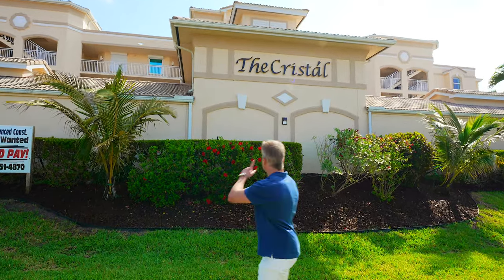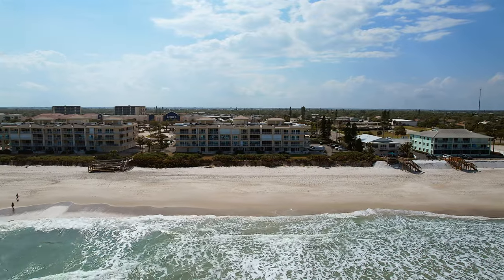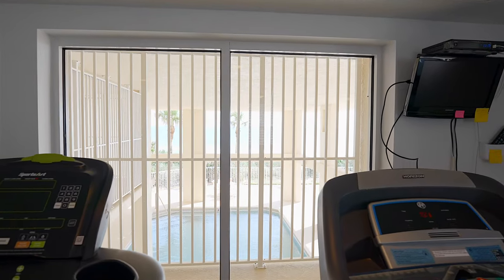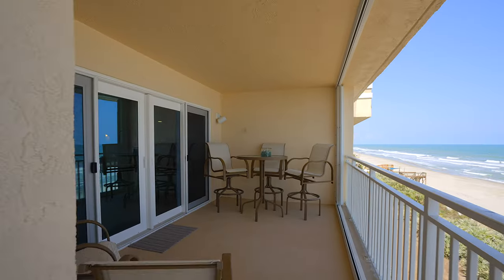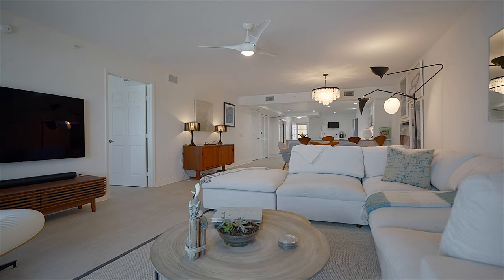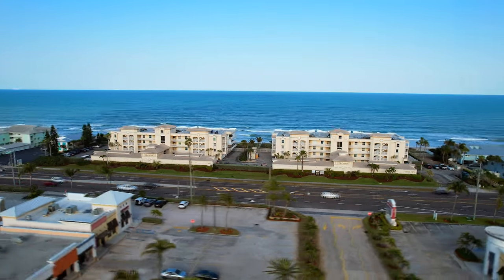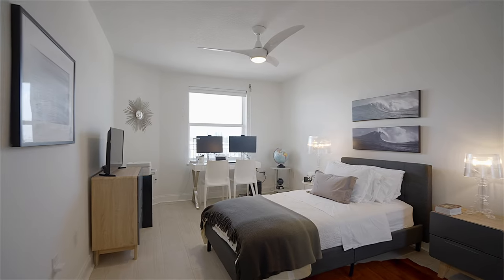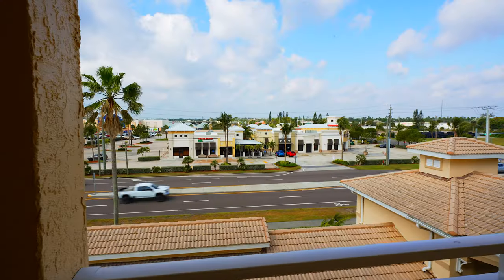The Cristál Oceanfront Condominium in Indian Harbour Beach | Carpenter Kessel + COMPASS Real Estate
Join Dewayne Clyde Carpenter as he takes you on a behind-the-scenes tour of The Cristál Oceanfront Condominium.

Nestled along the picturesque shores of Indian Harbour Beach, FL. this four-story complex is a tropical oasis that boasts an array of amenities:

Building Features:
- 4 Story Building
- 44 Direct Oceanfront Units
- Every unit has a 1-car detached garage
- Units range from 1,811 sq.ft. to 2,300 sq.ft.
- Balcony & Concrete restored in 2023
- Sparkling Heated Pool
- Exercise room with ocean views
- Clubhouse and party room
- Walking distance to charming eateries & vibrant retail shops
- Convenient access to major roads & highways

* Melbourne FL Real Estate Agents Specializing in Luxury Waterfront Homes & Condos for sale in Brevard County & the Space Coast.

dewayne carpenter,kirk kessel, carpenter kessel, compass real estate, space coast realtor, brevard county realtor, waterfront realtor